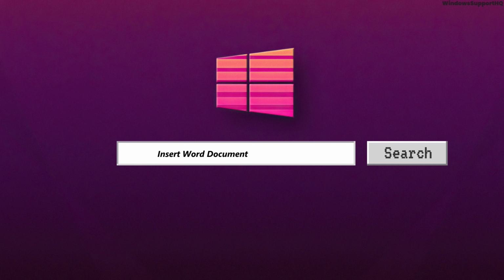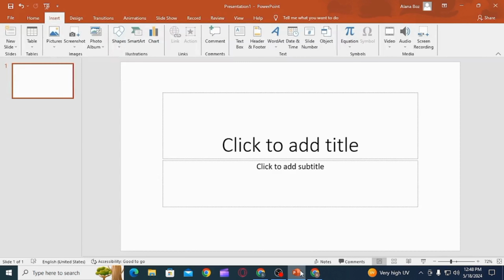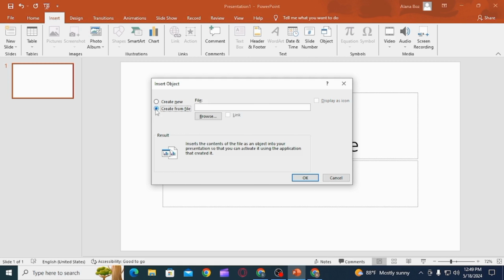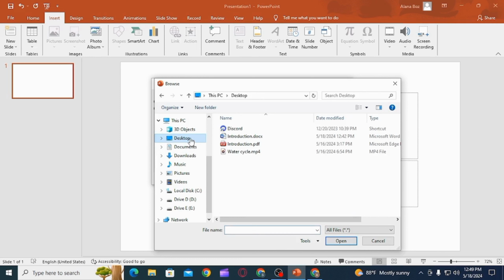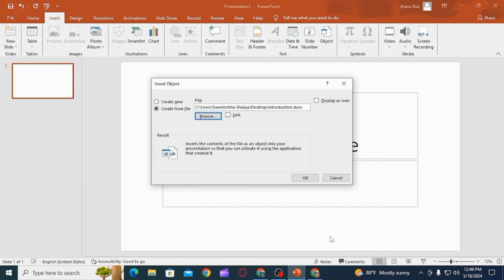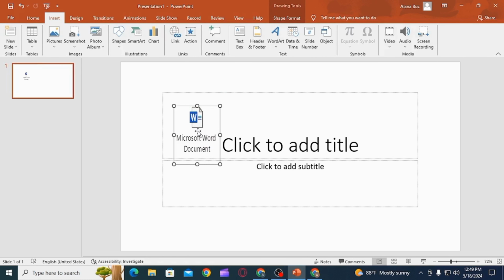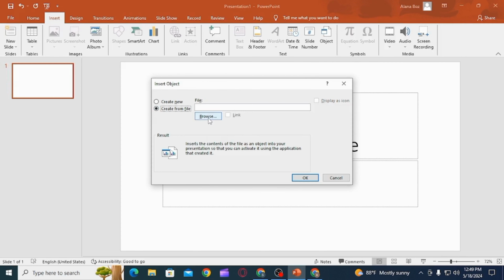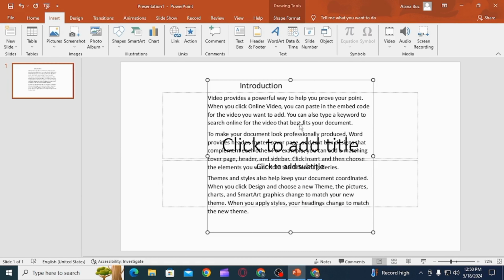How to Insert Word Documents into PowerPoint in 60 Seconds [Easy]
⏱️📄🖥️ How to Insert Word Documents into PowerPoint in 60 Seconds [Easy] | Quick Insertion

Need to insert Word documents into PowerPoint quickly? This easy guide provides a rapid, step-by-step approach to seamlessly inserting Word documents into your PowerPoint presentations in just 60 seconds, ensuring you can incorporate textual content effortlessly.

In this tutorial:
0:00 - Introduction
0:15 - How to Insert Word Documents into PowerPoint in 60 Seconds [Easy] | Quick Insertion

Discover how to swiftly insert Word documents into PowerPoint slides with this straightforward tutorial. From accessing the Insert tab to selecting and inserting Word files, this guide covers all the necessary steps to help you integrate textual content from Word documents into your PowerPoint presentations in no time.

Effortlessly enhance your PowerPoint presentations by following this quick guide on how to insert Word documents into PowerPoint in 60 seconds!